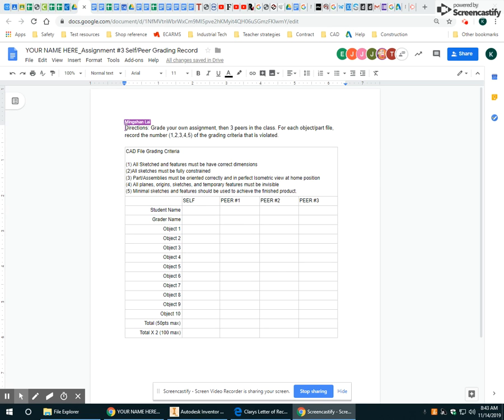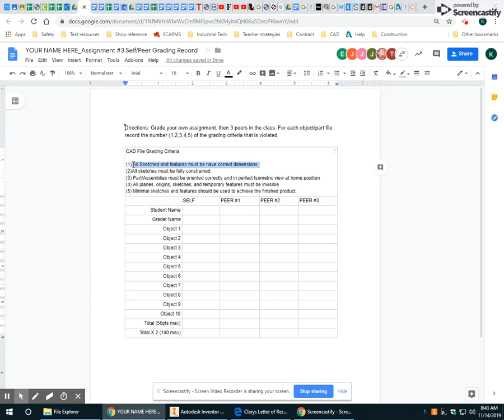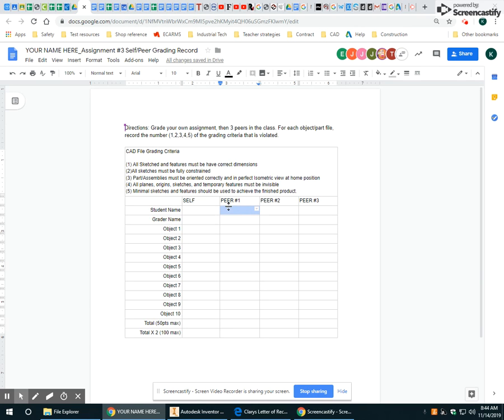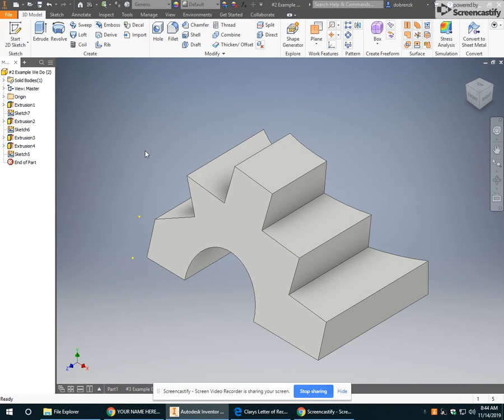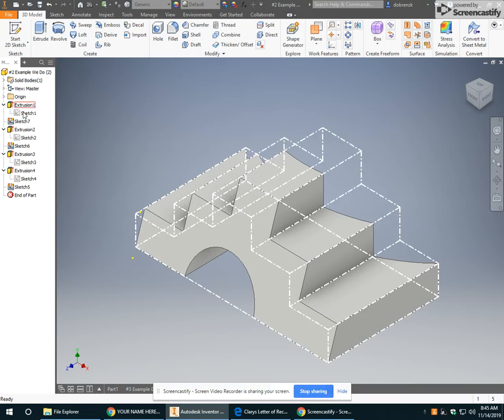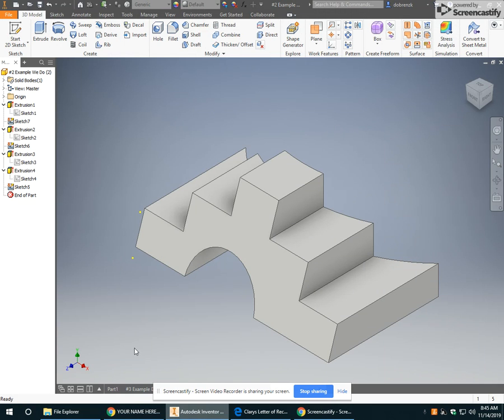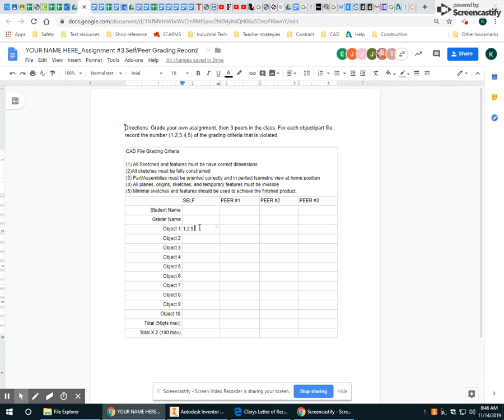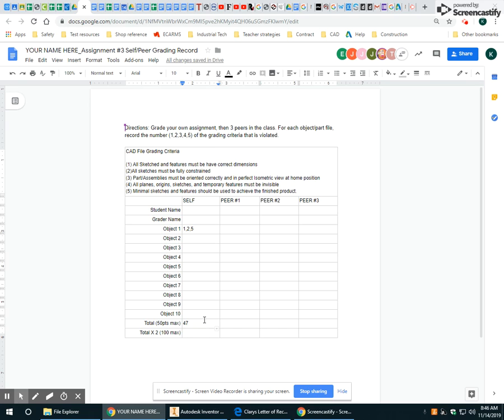Grading Tutorial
This video provides an explanation of how CAD files are graded, and how students should self and peer grade their files.